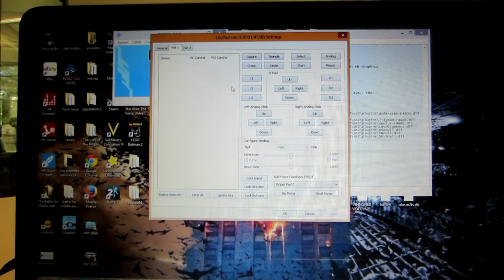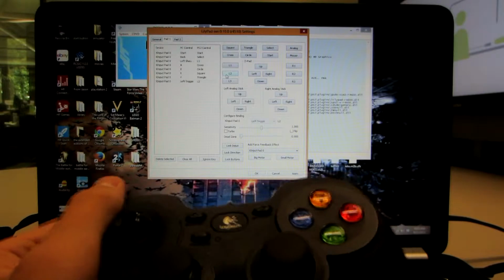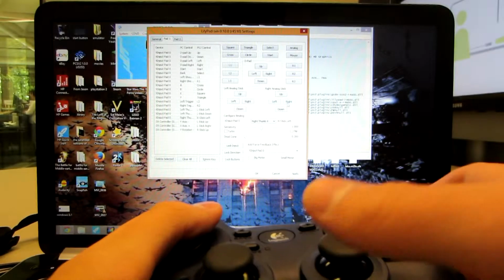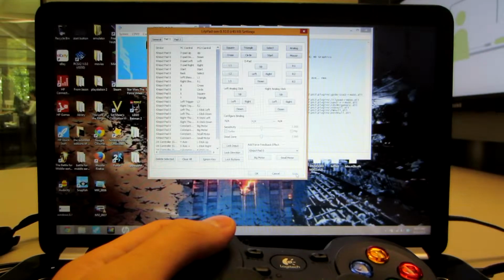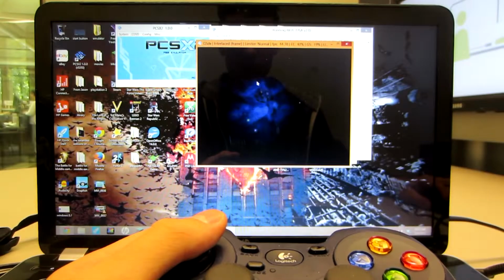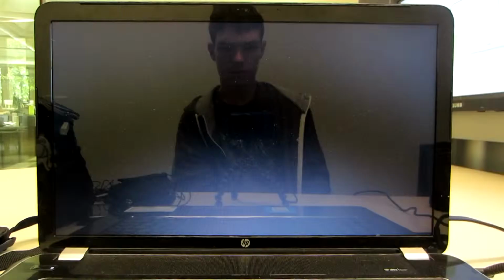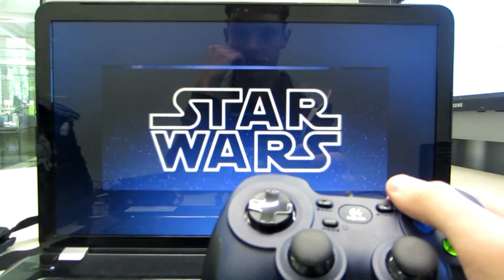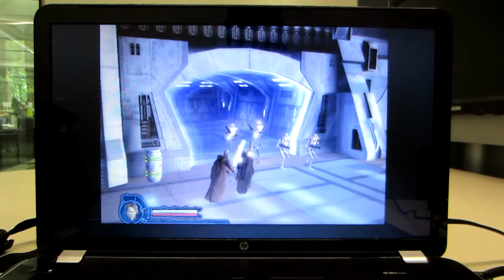HOW TO PLAY PS2 GAMES ON PC (CONVERSATIONS WITH MYSELF IN A SOUNDPROOF ROOM)